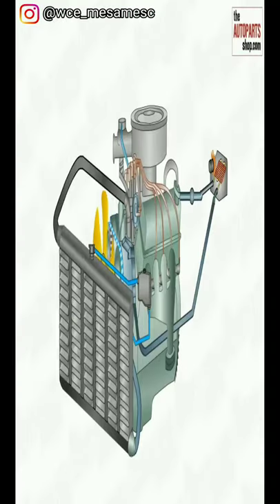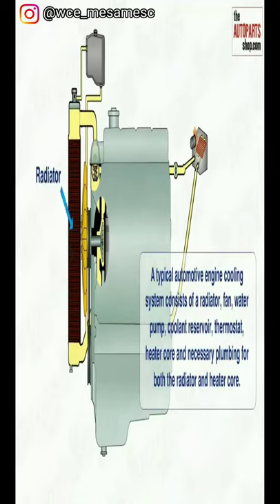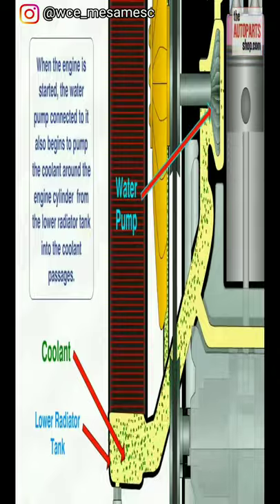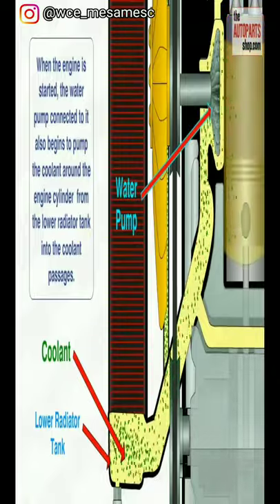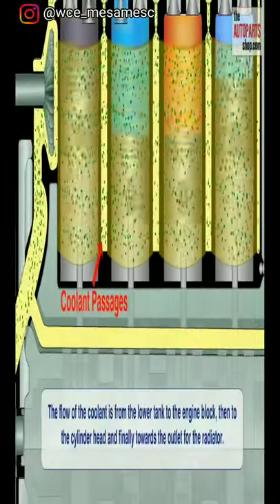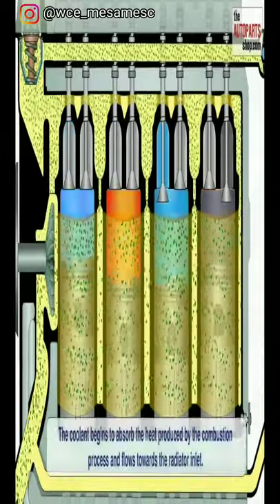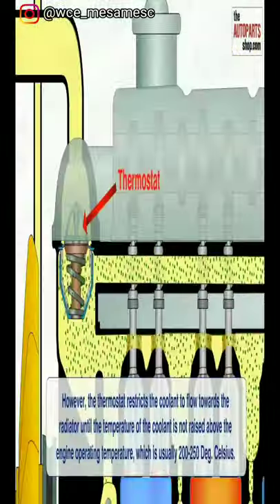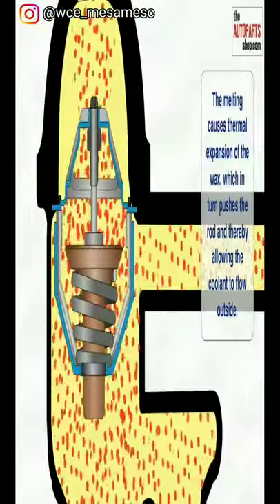How the cooling system of a car engine works? | Short and quick explanation.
Cooling system of engine plays most important role to maintain the temperature of engine.
The cooling system serves three important functions. First, it removes excess heat from the engine; second, it maintains the engine operating temperature where it works most efficiently; and finally, it brings the engine up to the right operating temperature as quickly as possible.

in this video, you will get how this cooling system that includes radiator, coolant, fan, works together to cool down the engine temperature.

About Us:
We Are Mechanical Engineering Student Club From WCE, Sangli, Where  Members' Of Club   Explore Various Technical Topics & Deliver The Content In Simplified Way.